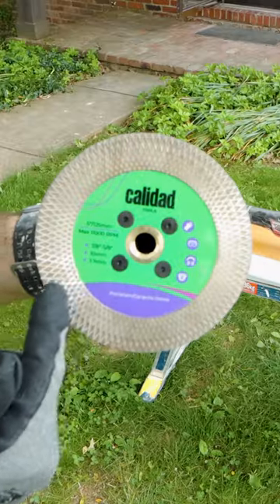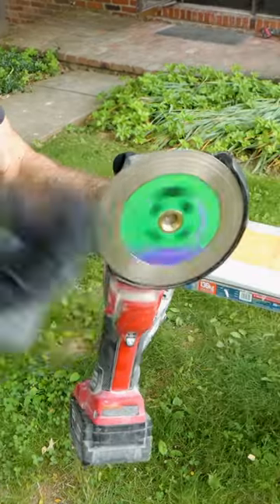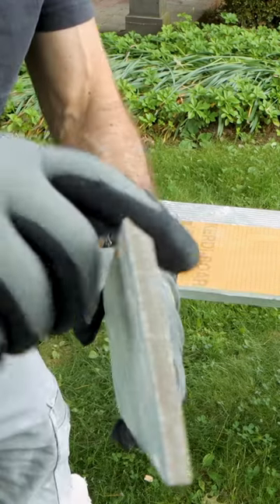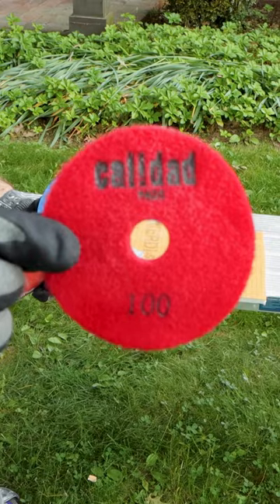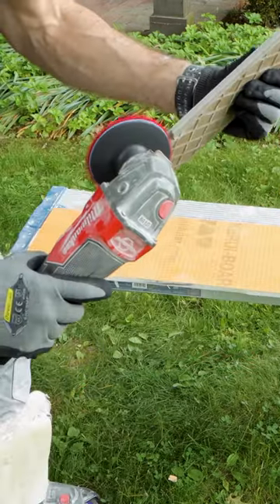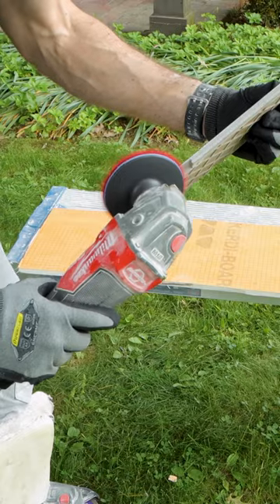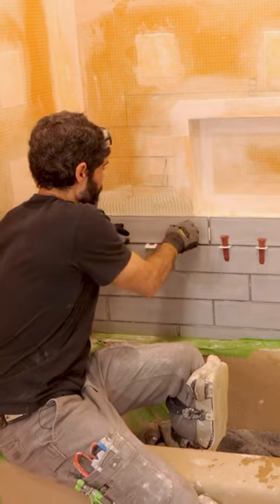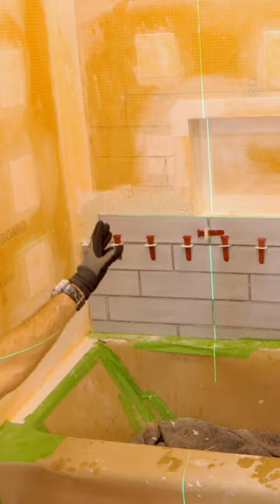Mitered Subway Tile Shower Niche Part 2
Using a grinder is the most cost-effective method for beveling tiles - in addition, the correct blade and polishing pad are invaluable. I hold the blade at a 45-degree angle and cut the back of the tile to within 1/16" of the finished edge. Then use an electroplated polishing pad to refine the bevel edge. Finally, when the tile is set, I remove any mortar from the bevel so that the miter can be tight (this frankly is one of the most important tips for anyone new to mitering tiles)

0:00 Mitered subway tile shower niche
0:02 How to bevel tiles with grinder
0:03 How to use Calidad Durty Kurt blade
0:09 How to polish tile